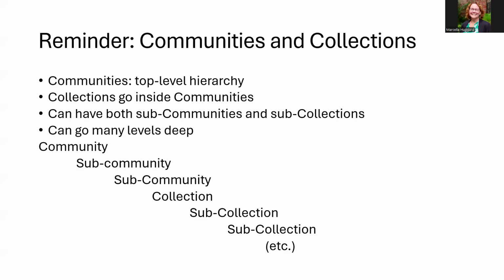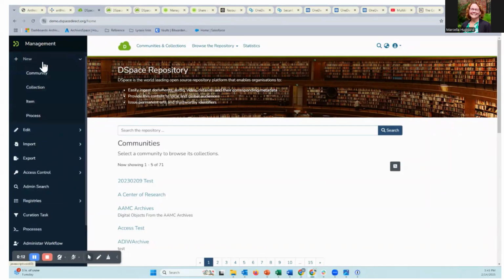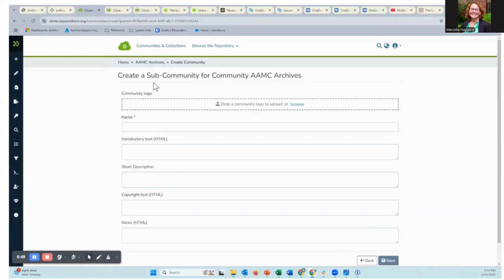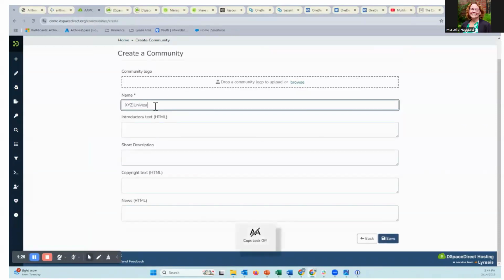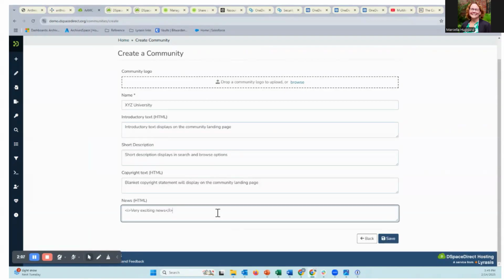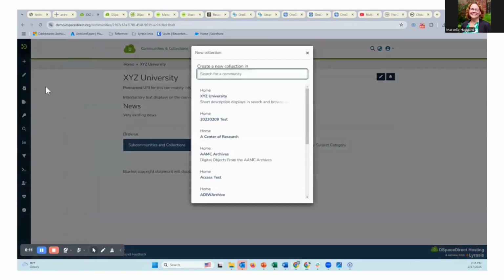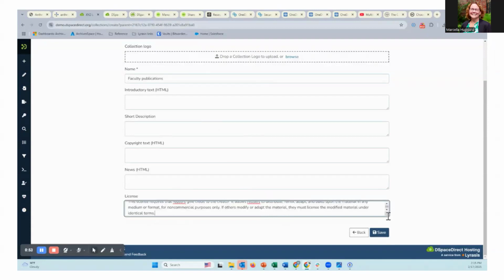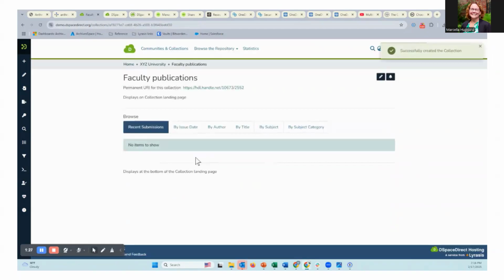Creating Communities and Collections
This video provides the basic steps for creating Communities and Collections in DSpace. This video was recorded using DSpace version 7.6.x.